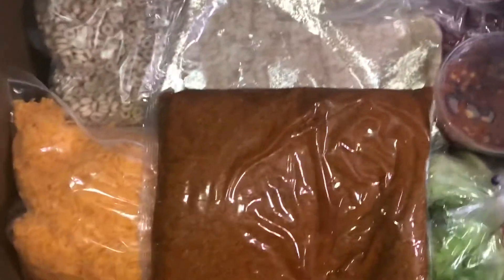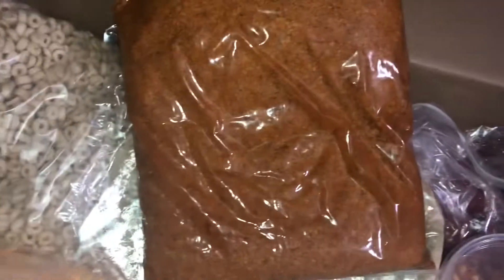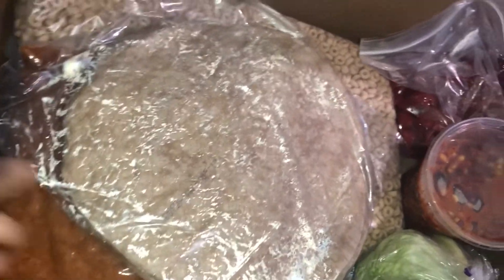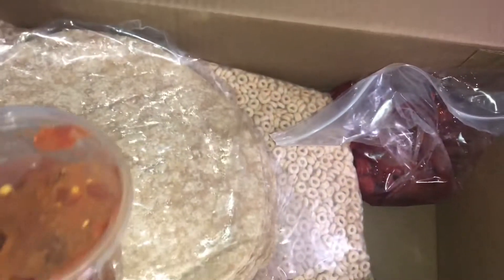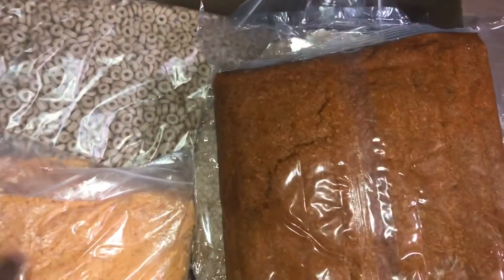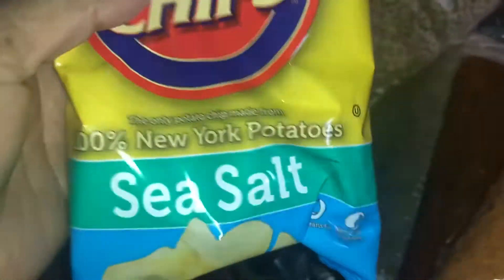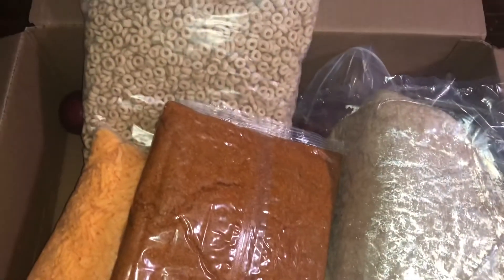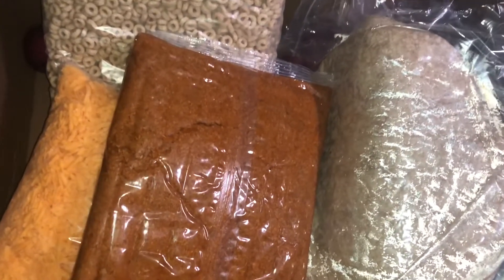Pandemic school lunch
This is a short video of a school lunch box that families receive during this pandemic while the children are doing virtual school.